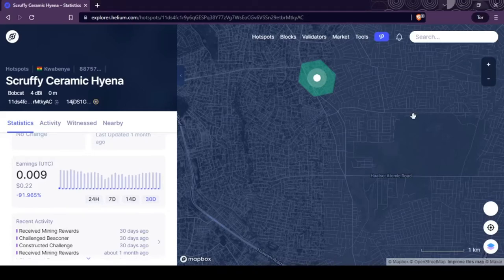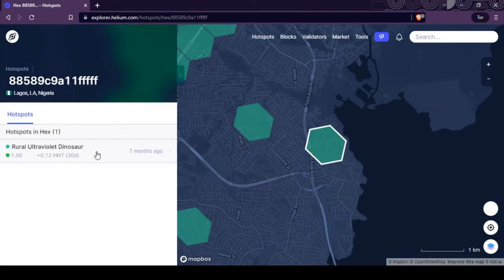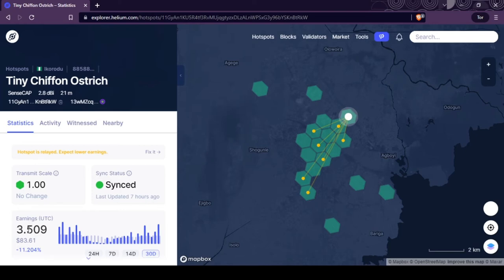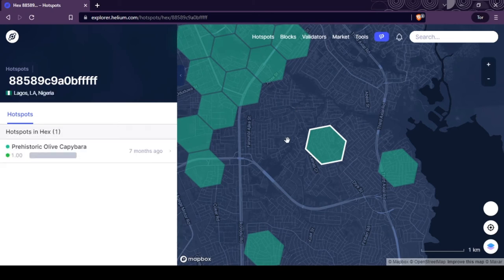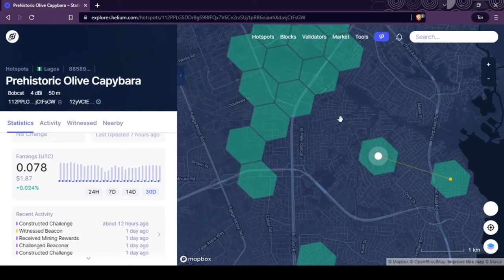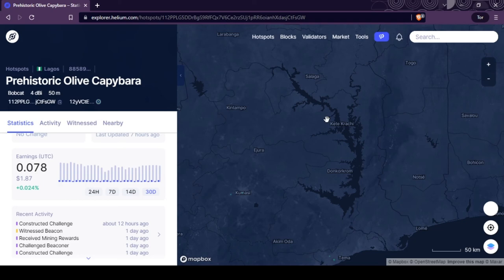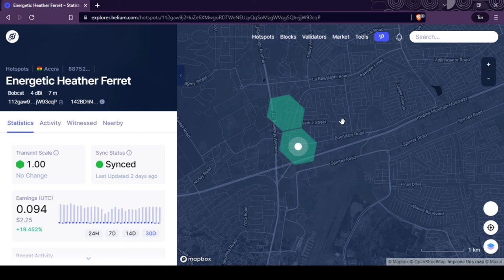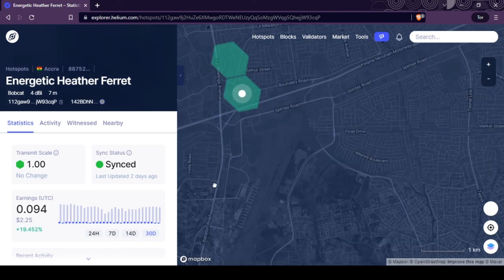how helium or HNT mining is profitable in 6 months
HNT or Helium mining is a type of mining that is noiseless and consumes less electricity. Helium mining is a technology where you build a wireless coverage for Internet of Things IoT devices. We show you how to analyze your environment before you invest into hnt mining.